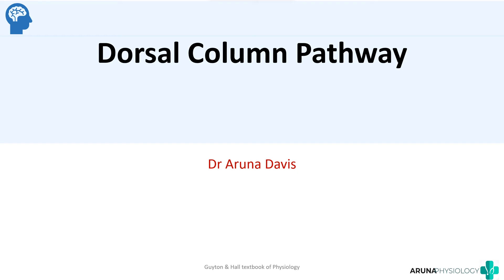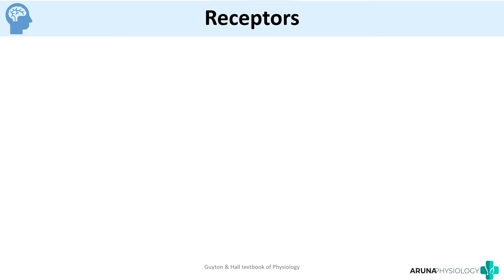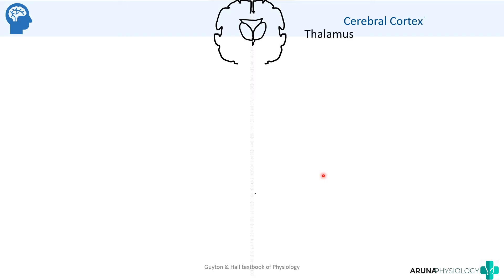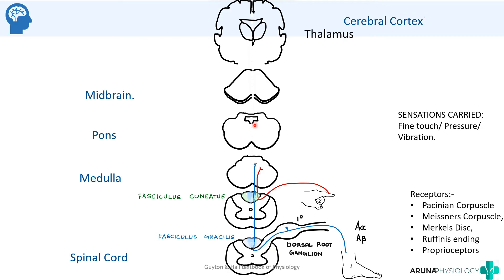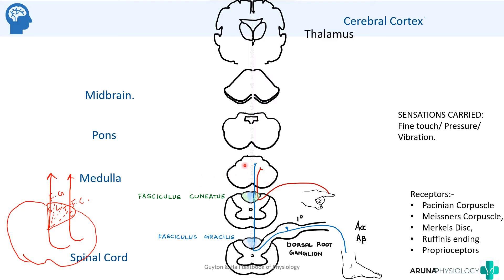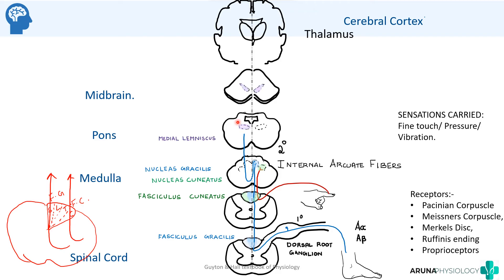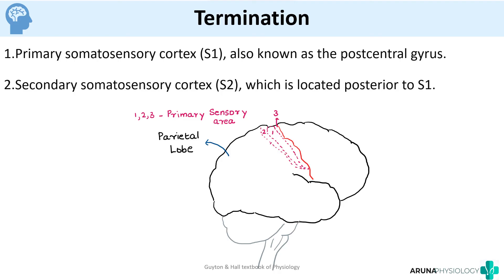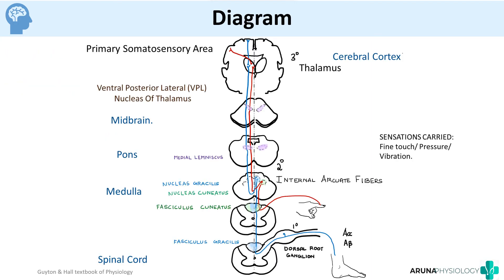Dorsal Column- Medial Lemniscus Pathway | Neuro Physiology| First-year MBBS